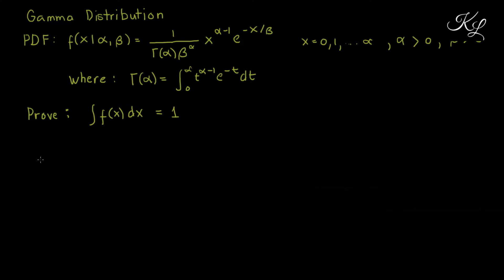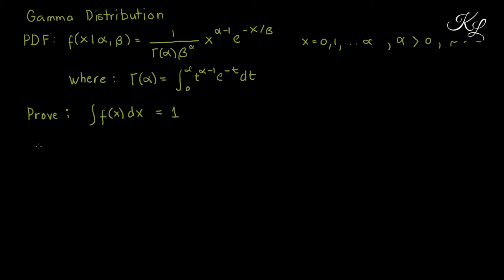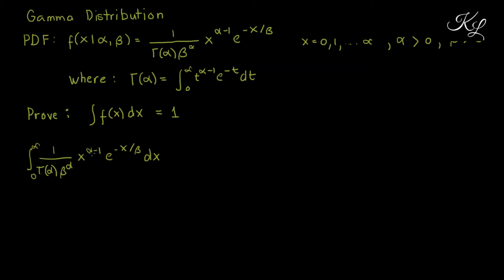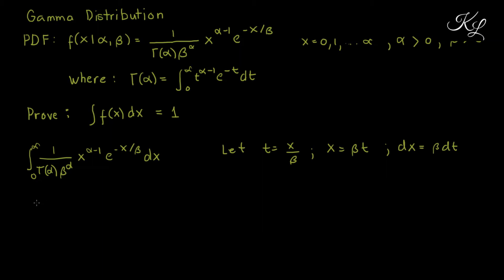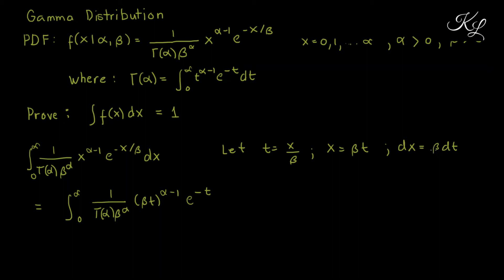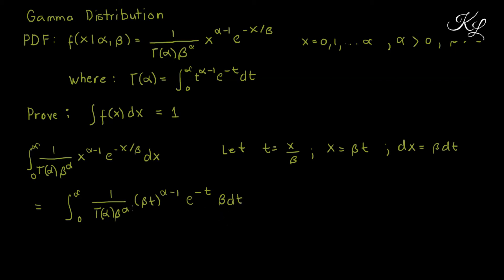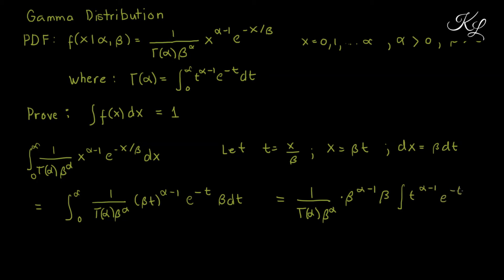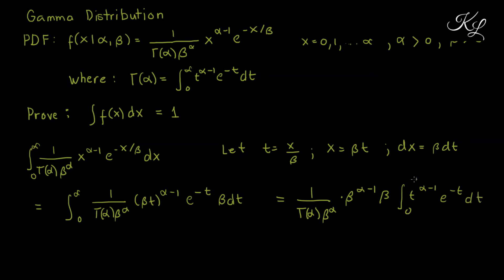Proof: Integral of PDF of Gamma Distribution is Equal to 1 (English).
This video shows how to prove that the Integral of PDF of Gamma Distribution is Equal to 1 in English.